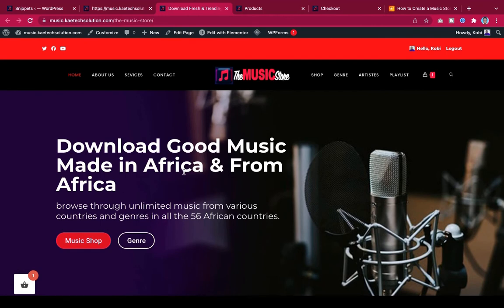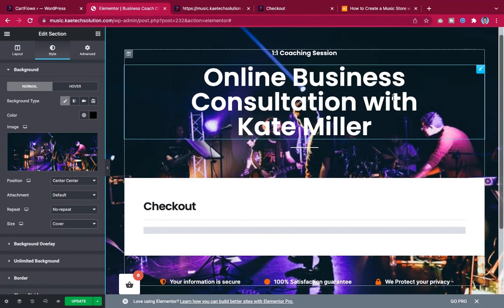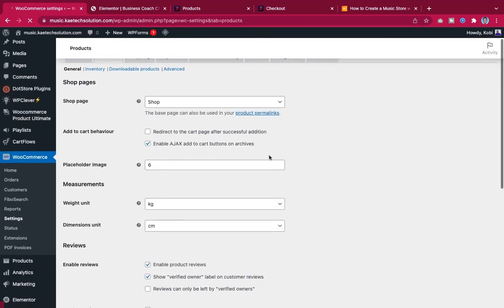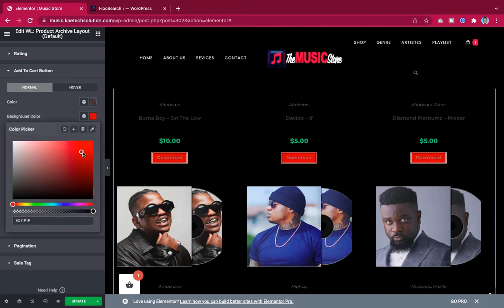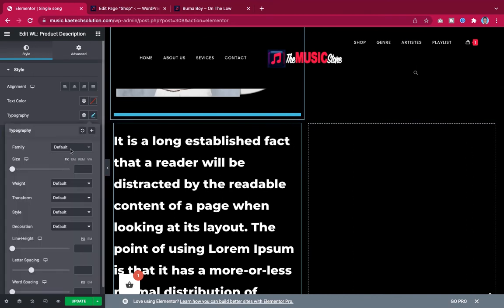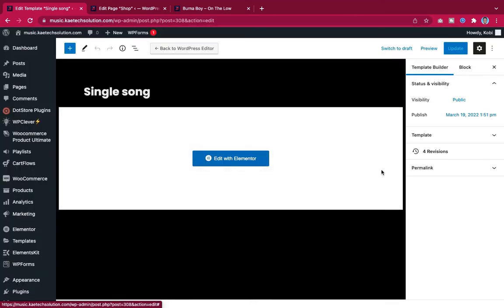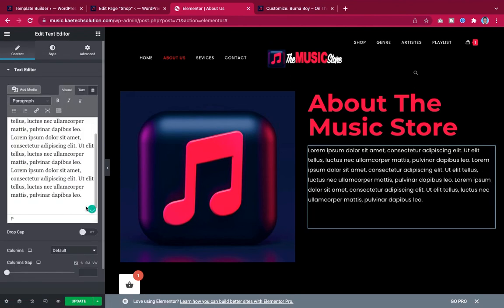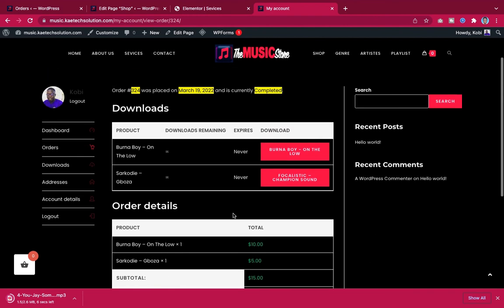How to Create A Professional Music Store With WordPress for Free (Part 3 - Final Part)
This video tutorial is part 3 of an in-depth tutorial about how to create a Music Store Website For Free Using WordPress, free theme, Elementor, and free plugins.

Apart from the domain and the hosting everything used in this tutorial for this music website are free.